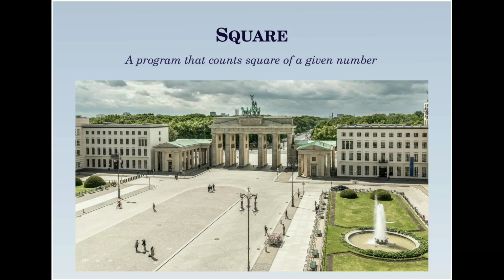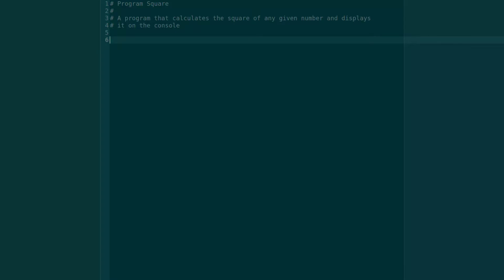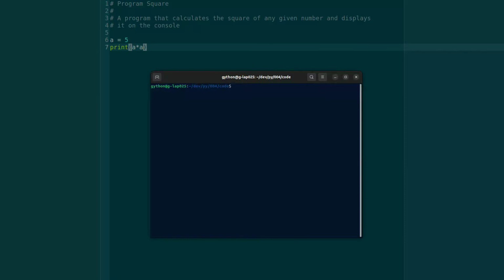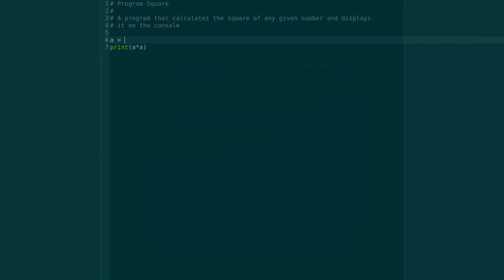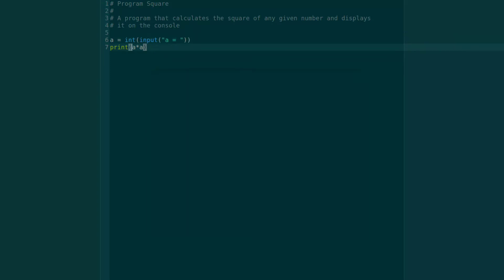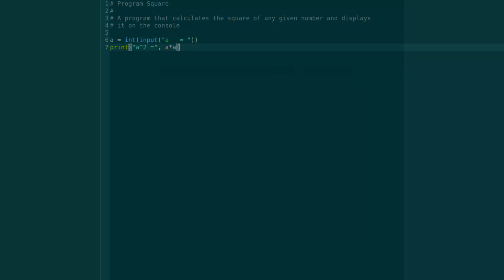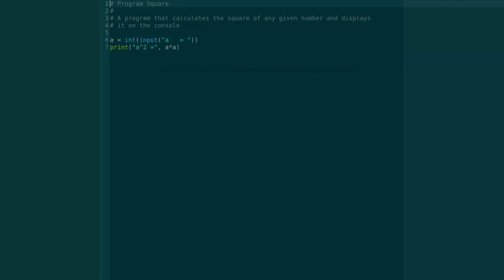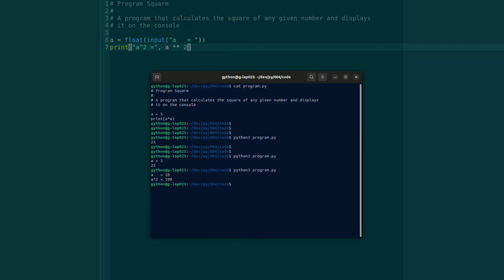Easy Python - programming for beginners - Lesson 04 - Square counts squares of numbers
Python 3 is a very popular and beginner friendly programming language used widely in IT system administration, backed web development and data analysis / data science. Python 3 interpreter is a free software (and open source), available by default in most popular GNU / Linux distros.

This Python course was made fully using free software. It is composed of short videos showing specific features of Python 3 and teaching the basic concepts of programming at once. I will also compare Python 3 to other programming languages (C, Ada).

The program Square counts a square of a number provided by the user. We practice using arithmetical operators in Python 3.

Operators introduced in the program:
1) Asterisk * for multiplication
2) Double-asterisk ** for power

Examples:

x*x - x times x
x**2 - x squared